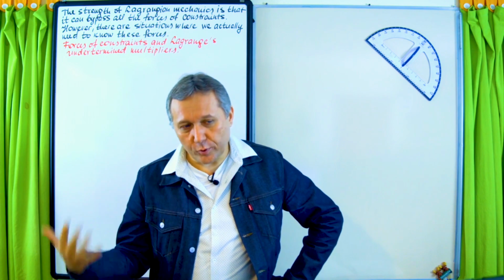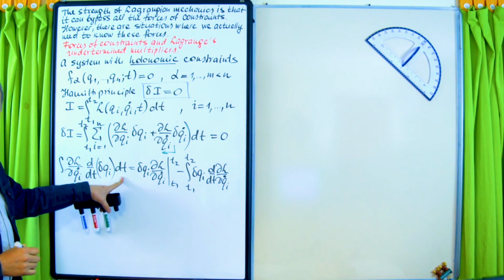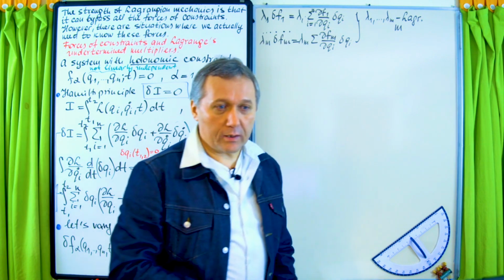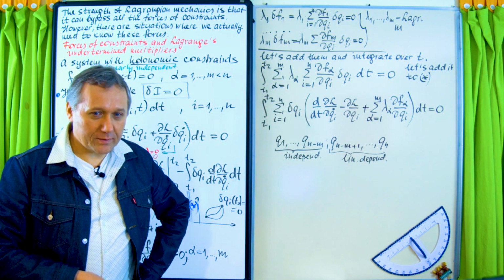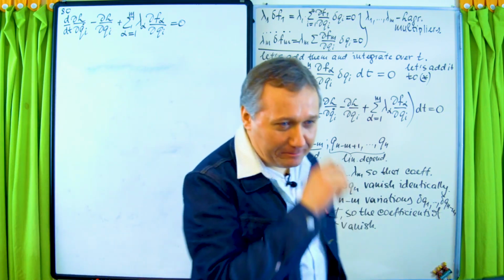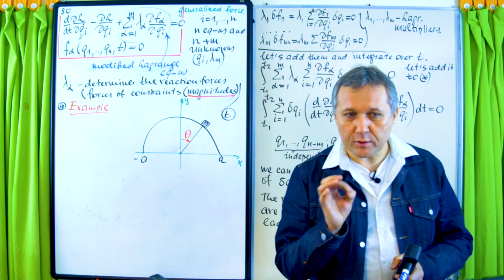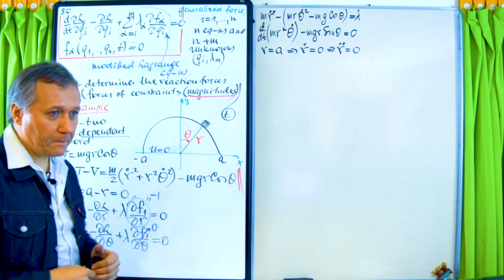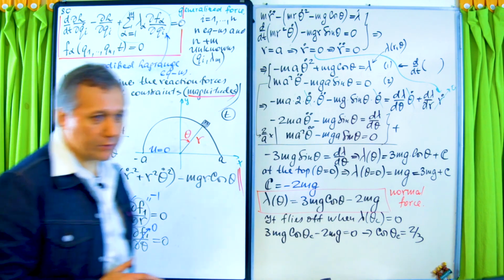Lecture 4 Lagrange Multipliers (Classical Mechanics S21)